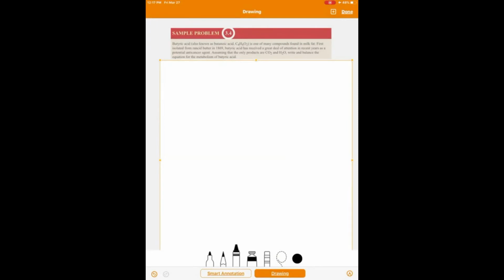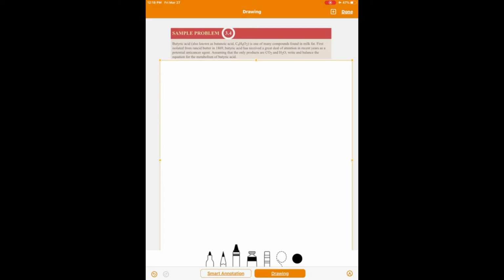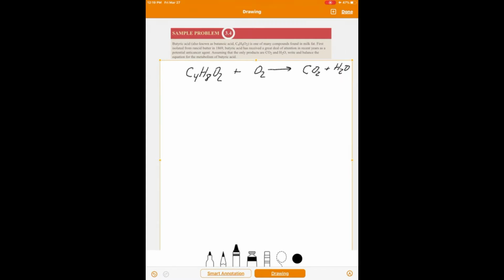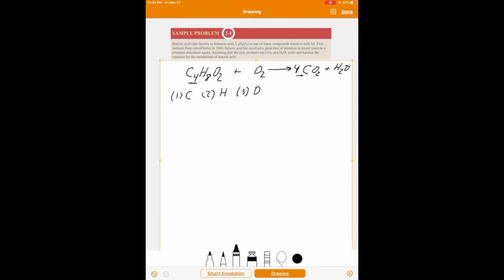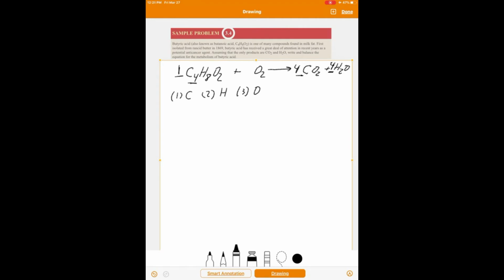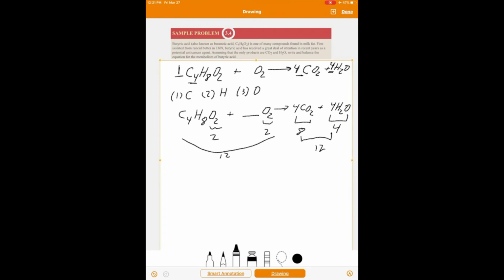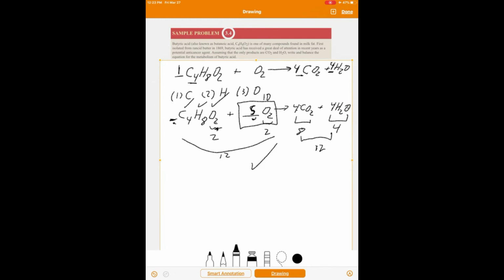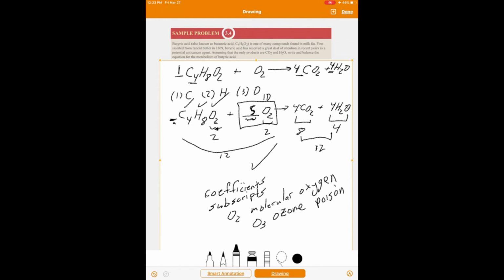Sample Problem 3.4